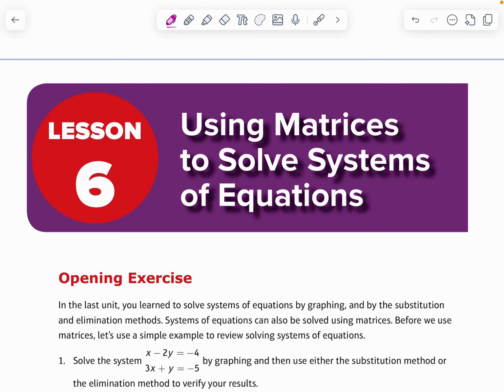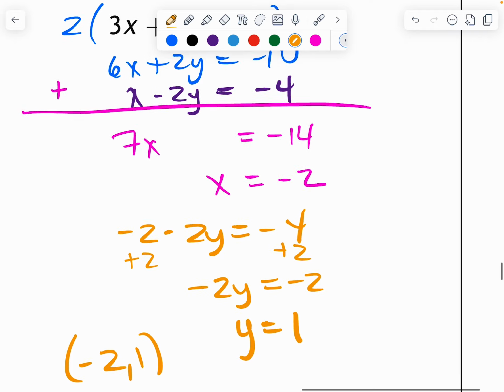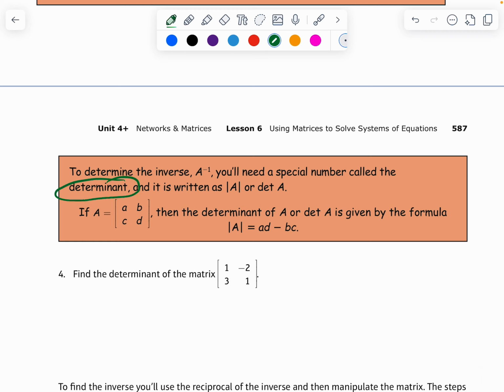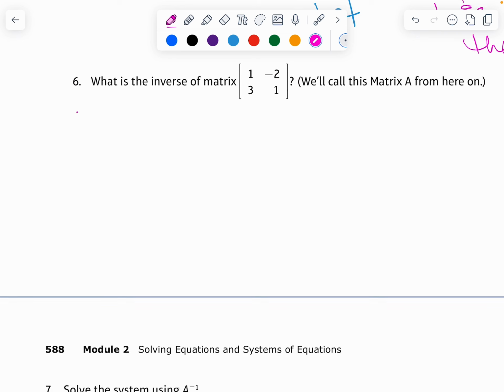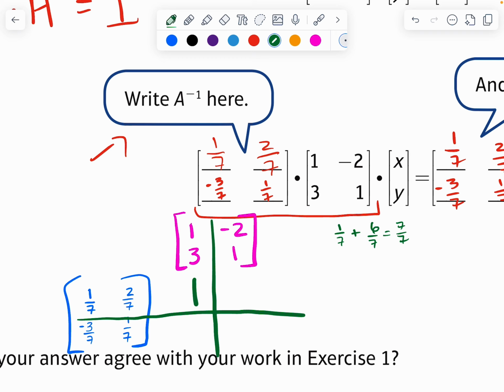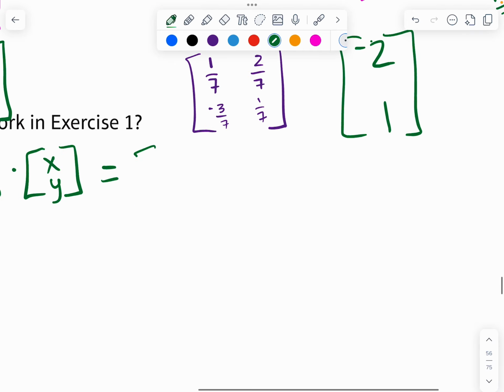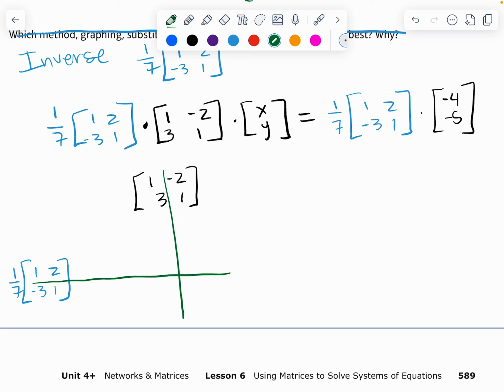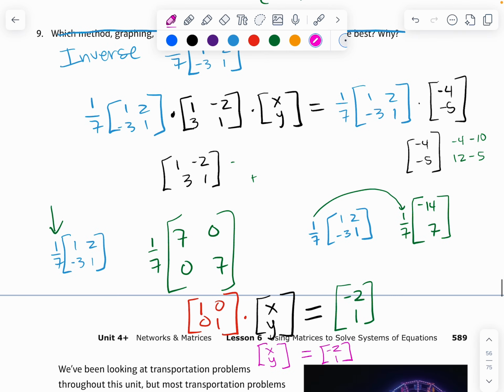Solving Systems of Equations with Matrices